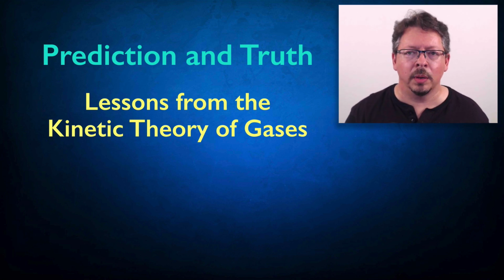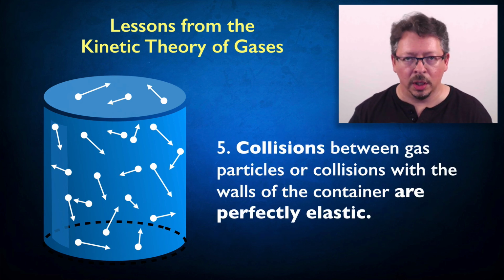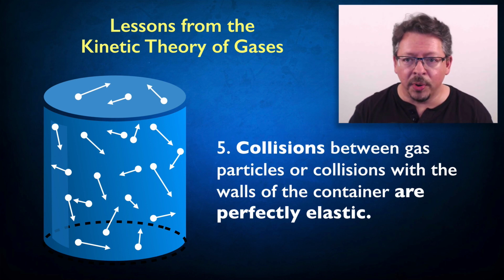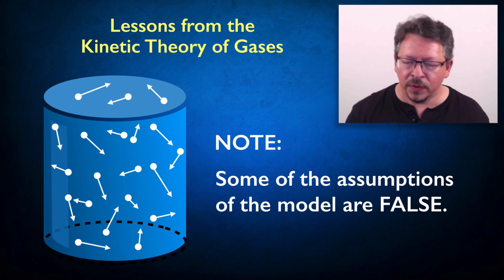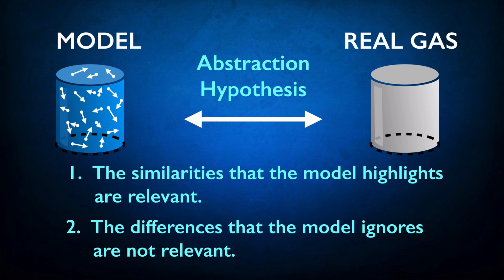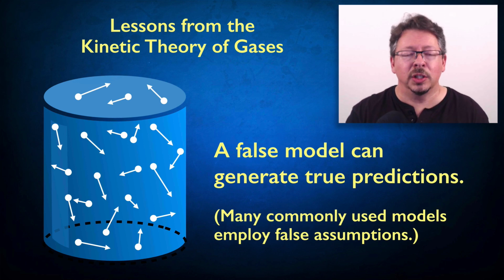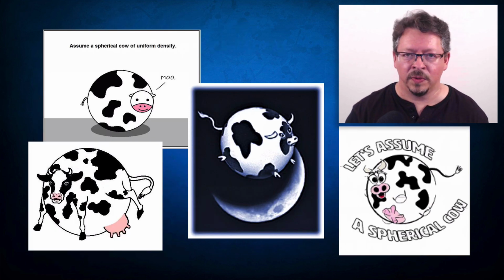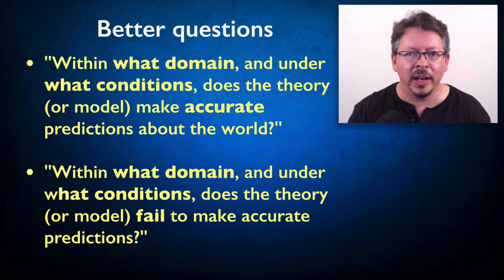08.04. Prediction and Truth: Lessons From the Kinetic Theory of Gases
"The Vocabulary of Science: First Steps to Science Literacy"

This video course was originally produced as a paid course for Udemy and my Critical Thinker Academy website.

I decided to release the whole course for free on YouTube because I believe science literacy is important for a healthy modern democracy.

(Teachers, you're free to use these videos in your classes.)

Full Table of Contents

1. INTRODUCTION TO THE COURSE

01.01. Is Evolution a Theory, a Fact, or Both?

01.02. Overview of the Course

2. AN IMPORTANT DISTINCTION

02.01. Epistemically Loaded versus Epistemically Neutral Language

3. WHAT IS A THEORY?

03.01. "It's Just a Theory": "Theory" as Down-Player

03.02. "Theories are the Pinnacles of Science": "Theory" as Up-Player

03.03. Why We Need an Epistemically Neutral Definition of "Theory"

03.04. An Epistemically Neutral Definition of "Theory": A Classical (but incomplete) Story

03.05. An Epistemically Neutral Definition of "Theory": A More Sophisticated Story

4. WHAT IS A FACT?

04.01. "You Can't Deny the Facts": An Epistemically Loaded Definition of "Fact"

04.02. "I Had the Facts Wrong": An Epistemically Neutral Definition of "Fact"

04.03. Can There Be Theoretical Facts?

5. WHAT IS A LAW?

05.01. Epistemically Loaded Definitions of "Law"

05.02. Examples of Laws in Biology and Psychology

05.03. Examples of Laws in Astronomy and Physics

05.04. Unpacking the Epistemically Neutral Concept of "Law"

05.05. But Are There Any Laws?

05.06. A Quick Word: Are Laws Explanatory?

6. WHAT IS A HYPOTHESIS?

06.01. "That's Just a Hypothesis": An Epistemically Loaded Definition of "Hypothesis"

06.02. An Epistemically Neutral Definition of "Hypothesis"

7. WHAT IS A MODEL?

07.01. Introduction: What is a Model?

07.02. Maps and Models

07.03. Models as Tools For Reasoning About the World

07.04. How Equations Can Be Models

07.05. Is There a Difference Between a Model and a Theory?

8. THEORIES, MODELS, TRUTH AND REALITY

08.01. Introduction: Theories, Models, Truth and Reality

08.02. The Challenge of Interpreting Scientific Theories

08.03. Prediction and Truth: Lessons From Ptolemy

08.04. Prediction and Truth: Lessons From the Kinetic Theory of Gases

9. TEST YOURSELF

09.01. Assignment: Critique a 7 Minute Video on the Vocabulary of Science

09.02. Part 1: The Motivation For the Video

09.03. Part 2: "Scales of Truthiness"

09.04. Part 3: The Fundamental Error

09.05. Part 4: The Problem With Defining Facts in Terms of Observations

09.07. Part 6: Problems With Defining Theories as Well-Supported

09.08. Part 7: Problems With Defining Evolution as an Observable Fact

09.09  Part 8: Problems With Defining Laws in Terms of Observations

09.10 Part 9: Can Laws Explain, or Do They Just Describe? Kepler, Newton and Einstein

09.11. Part 10: Analyzing the Last Slide

09.12. Who is to Blame?